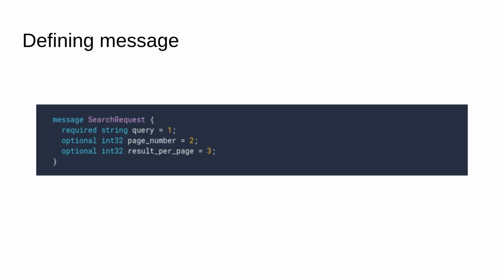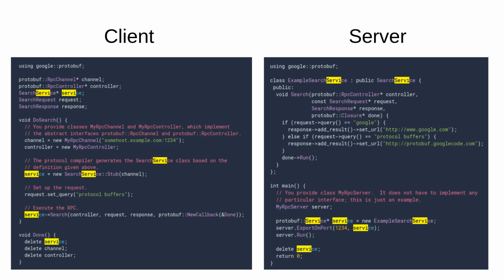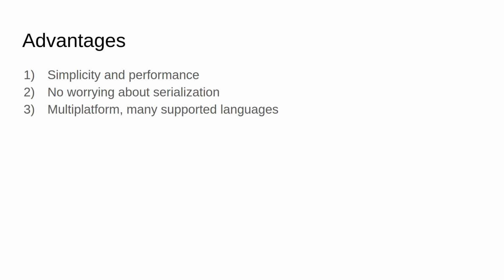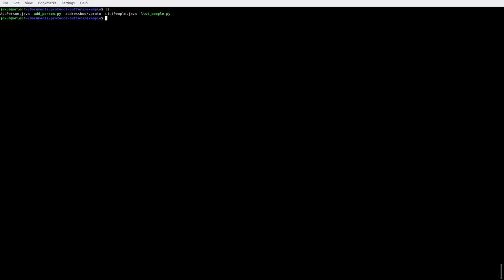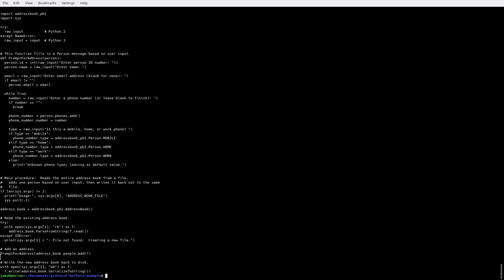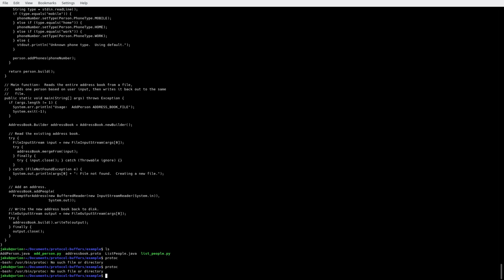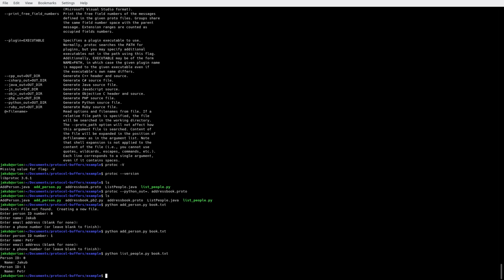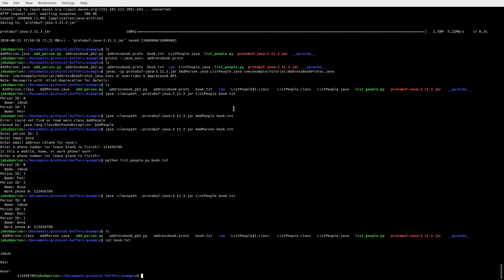Protocol buffers presentation